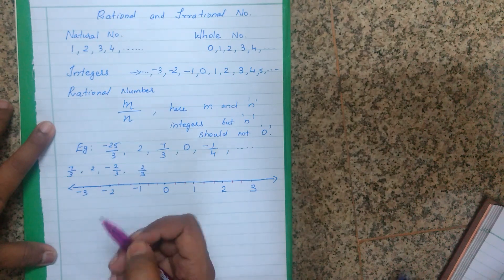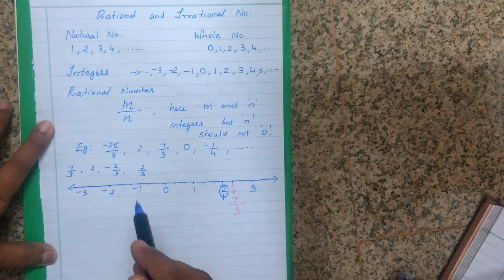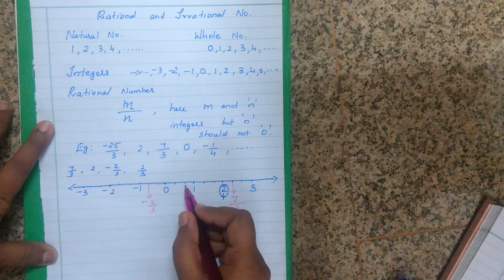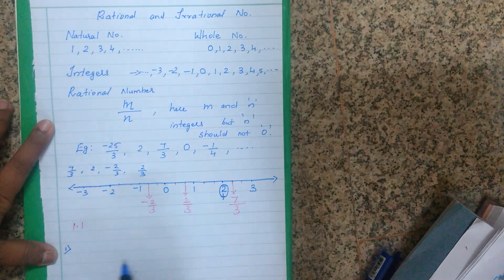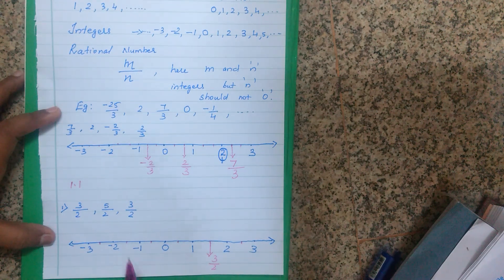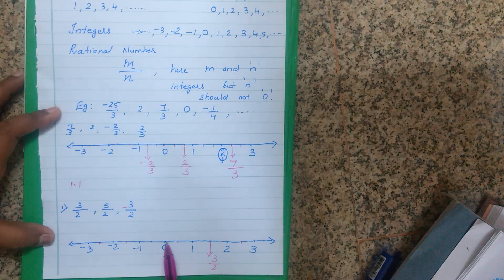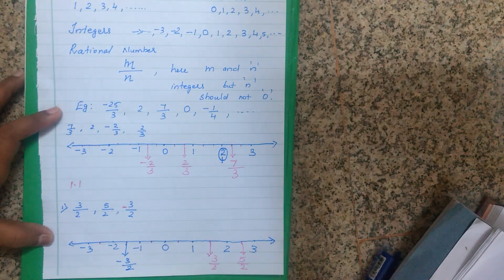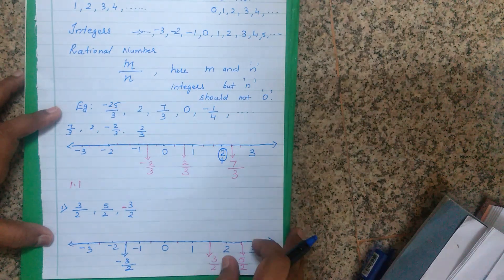8thmaths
Rational and irrational number